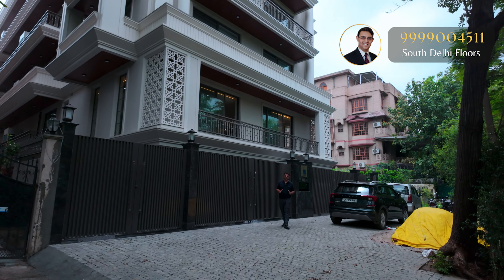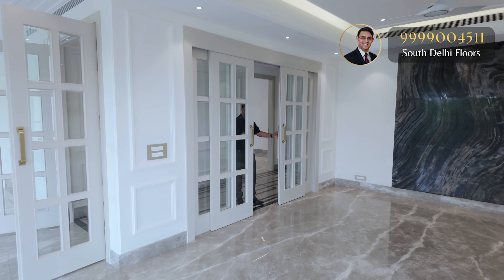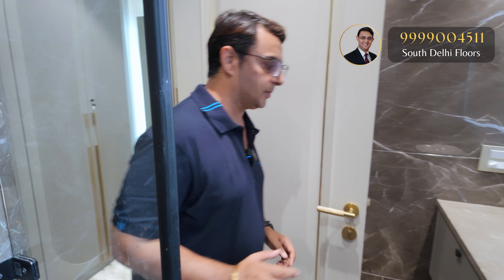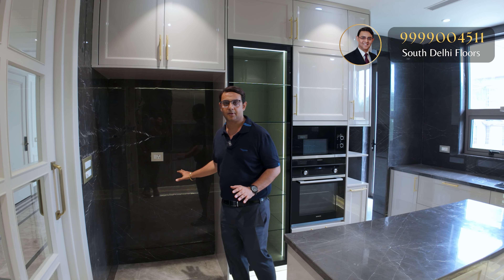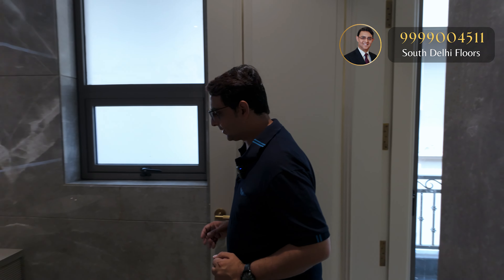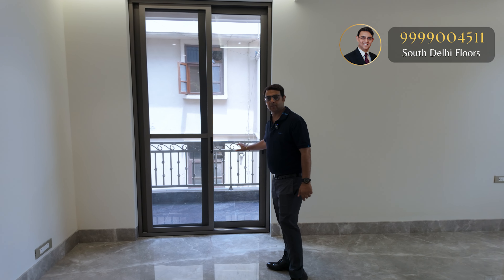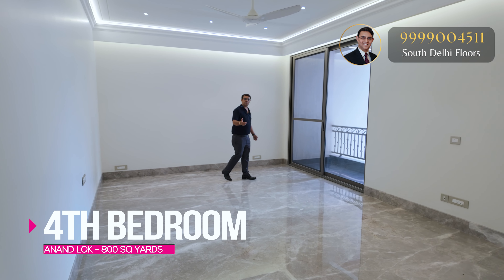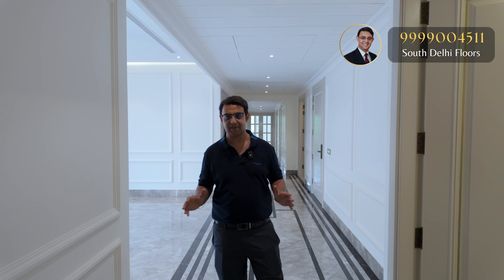South Delhi's most expensive house: a tour of 800 Sq Yards in Anand Lok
🏡 Uncovering an 800 Sq Yards Ultra Premium Property in South Delhi!

Welcome to an exclusive tour of a truly magnificent property located in the heart of South Delhi's prestigious Anand Lok. This architectural marvel is spread across 4,300+ sq ft, offering a lifestyle of unparalleled luxury and sophistication.

Key Features:

4 Spacious Bedrooms:
Each room is designed with elegance and comfort in mind, providing ample space for relaxation and privacy.

Private Lift:
Enjoy the convenience and exclusivity of a private lift, adding an extra layer of luxury to your everyday life.

6 Car Parkings:
This property offers ample parking space, a rare find in South Delhi, ensuring convenience for you and your guests.

Experience the pinnacle of luxury living in one of Delhi's most sought-after neighborhoods. Whether you're looking for a dream home or a valuable investment, this property is a must-see!